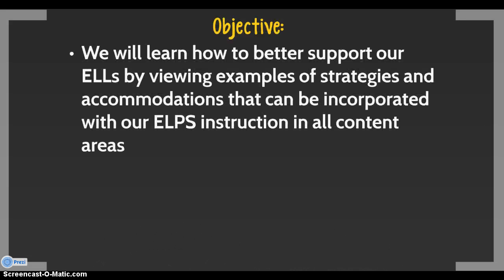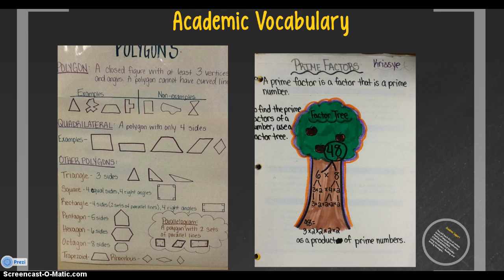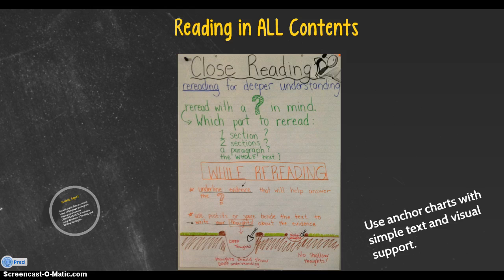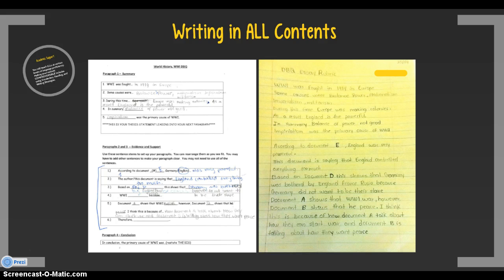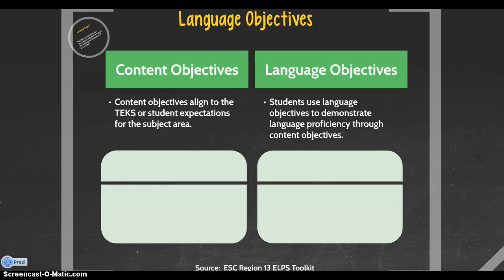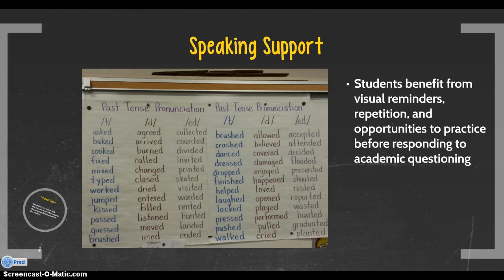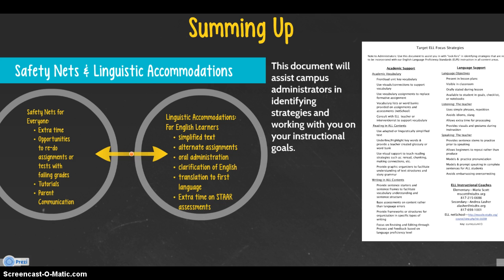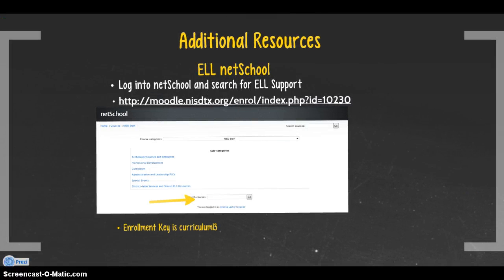NISD Target ELL Strategies